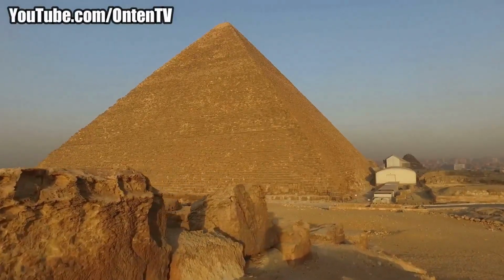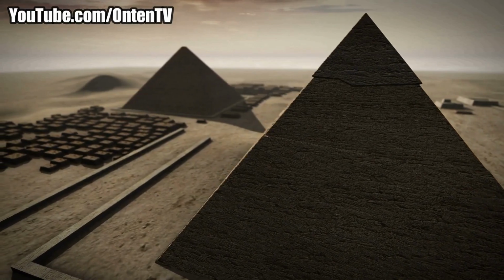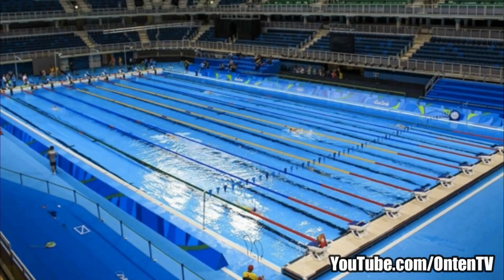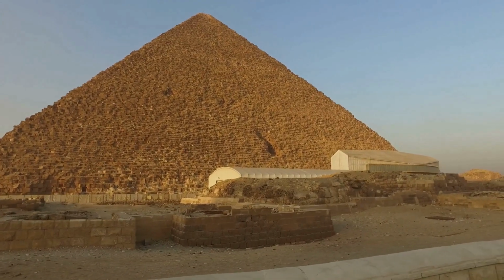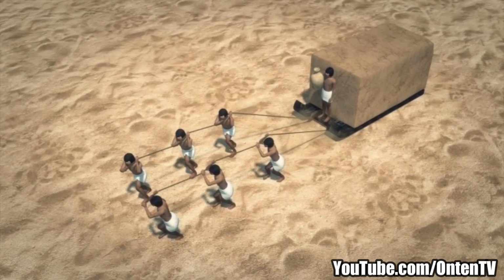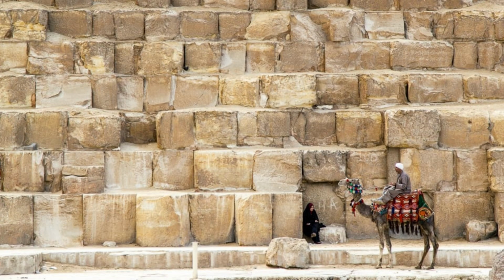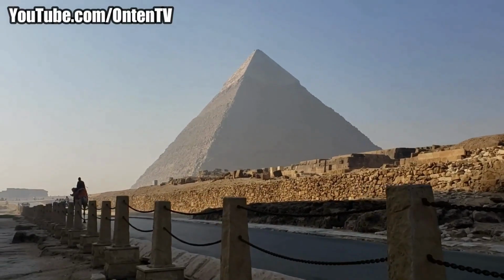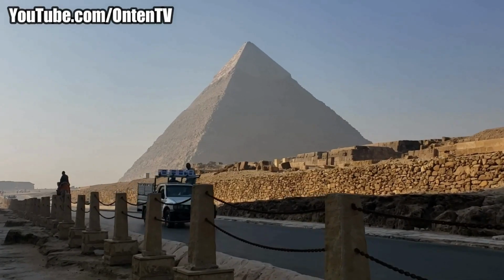The Real Story on How The Egyptian Pyramids Were Built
We cover all types of news like economic, social, scientific, cultural, artistic, and so on...